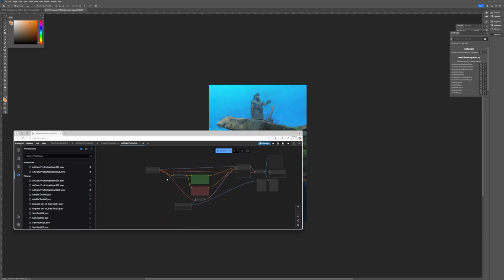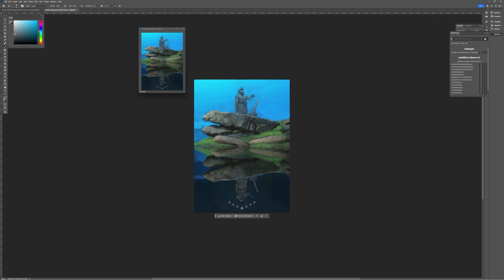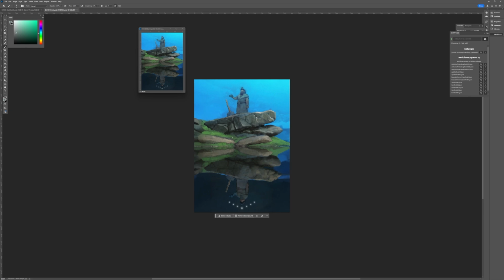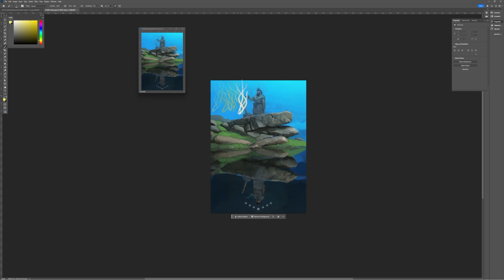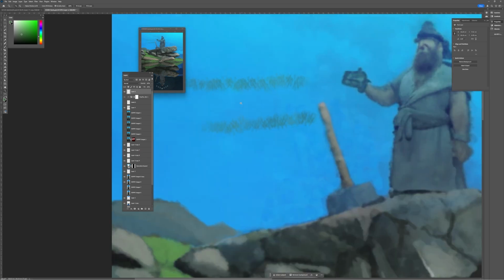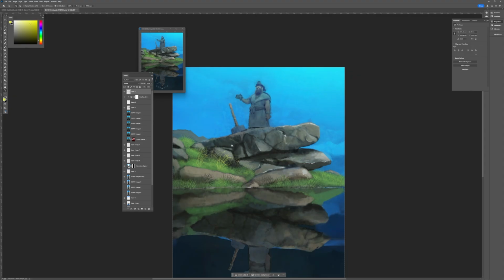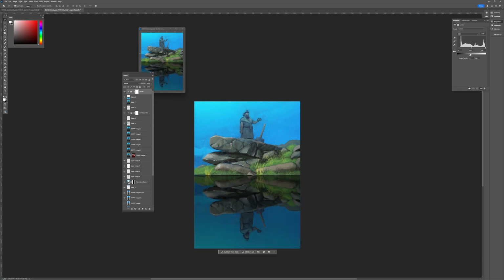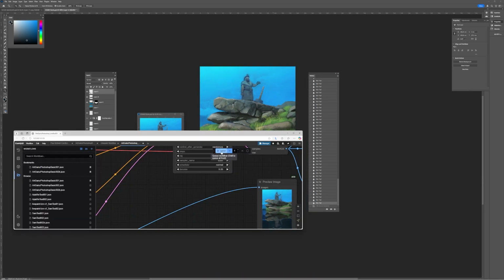Paint the Song of Durin with some AI Assistance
"The world was fair, the mountains green..."

Join me as I paint The Song of Durin! Some rocks and foliage today.

TOOLS:
Photoshop (not free)
ComfyUI (free) + plus a bunch of free custom nodes

HARDWARE:
3080 GPU
WACOM Intuos Pro Drawing Tablet (PTH-860)